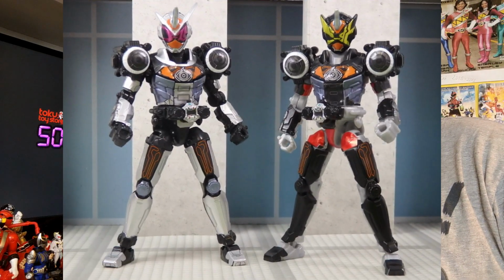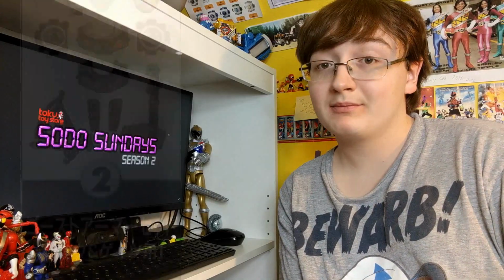SODO Sundays | Season 2 Episode 3 | September 16th, 2018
Season 2 of SODO Sundays continues with details of Kamen Rider Zi-O Set 2.